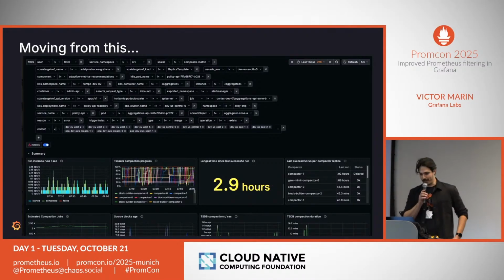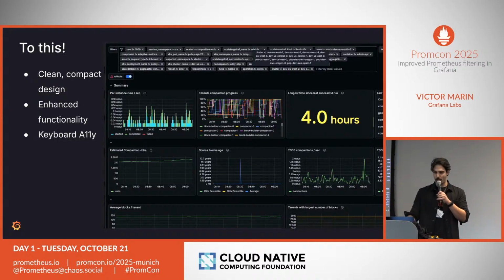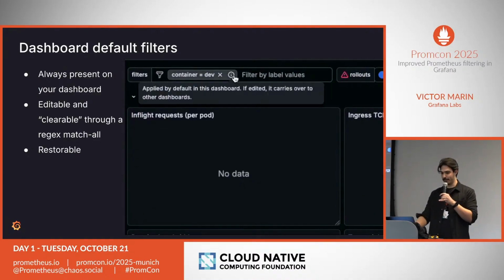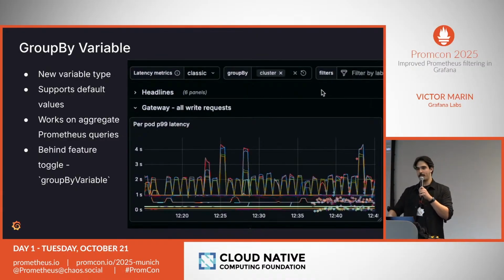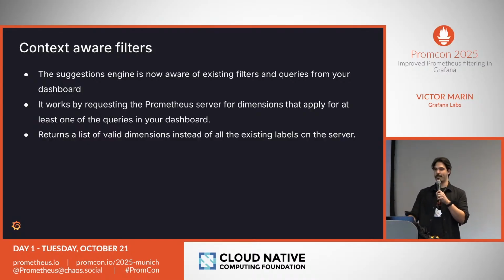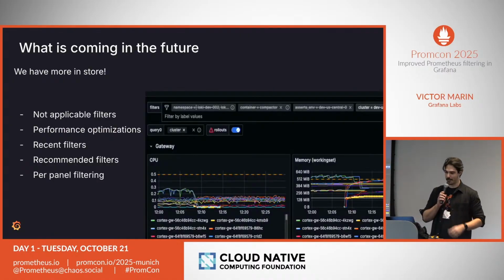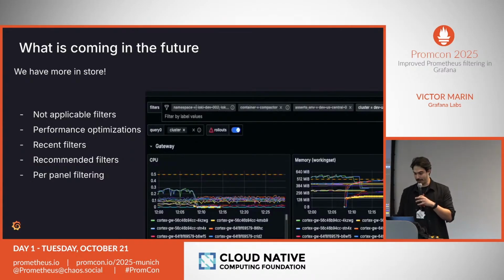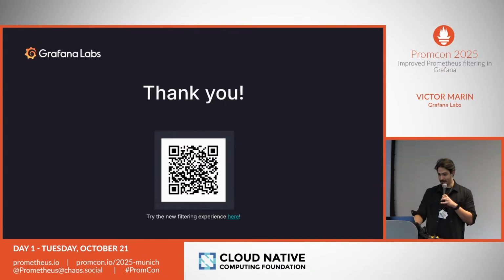Lightning Talk: Improved Prometheus filtering in Grafana - Victor Marin